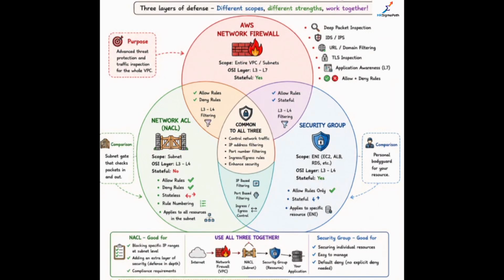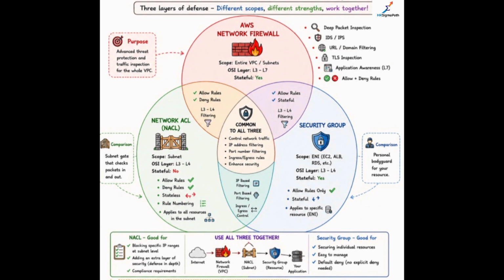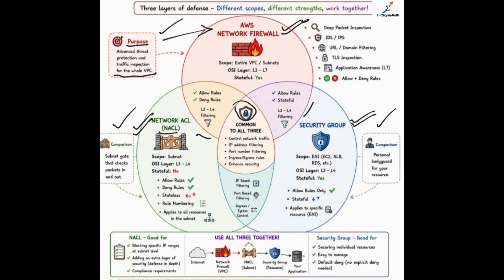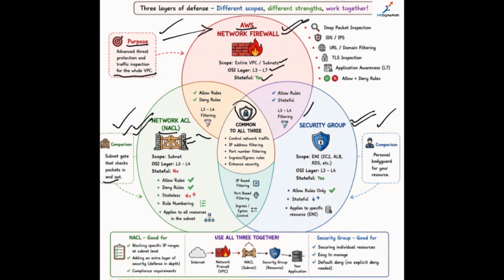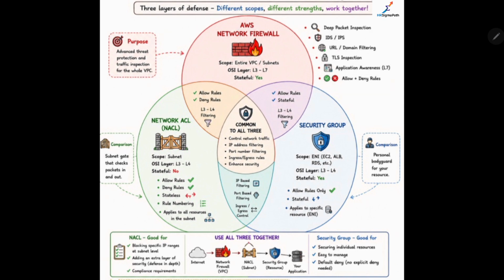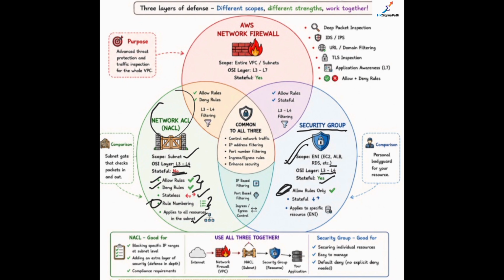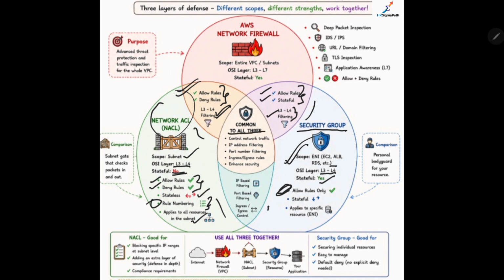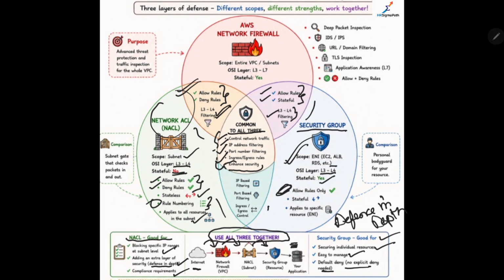AWS Network Firewall vs NACL vs Security Group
Understand AWS Network Security using one simple Venn Diagram!
In this video, you'll learn how AWS Network Firewall, Network ACLs (NACLs), and Security Groups work together to protect your AWS environment. Instead of memorizing concepts, you'll understand the purpose of each service and where they overlap using an easy-to-follow visual explanation.
Whether you're preparing for AWS Solutions Architect, AWS SysOps, AWS Security Specialty, or a DevOps interview, this short video will help you grasp one of the most confusing AWS networking topics in minutes.
💬 Comment which AWS topic you want next.